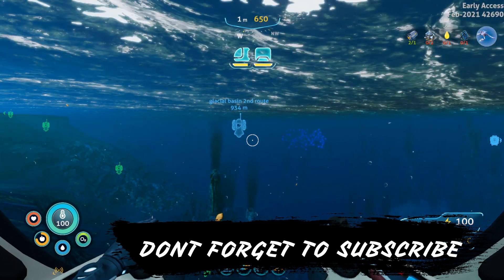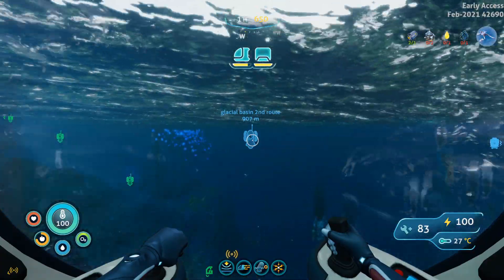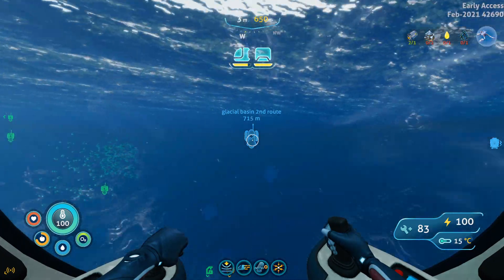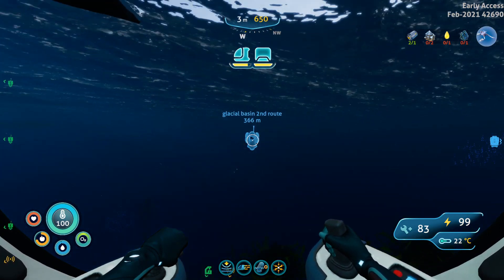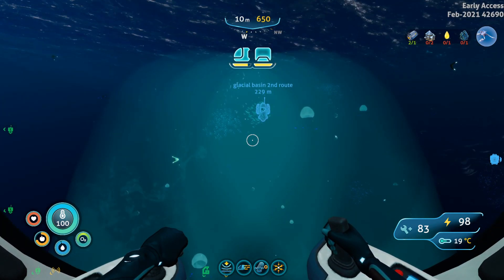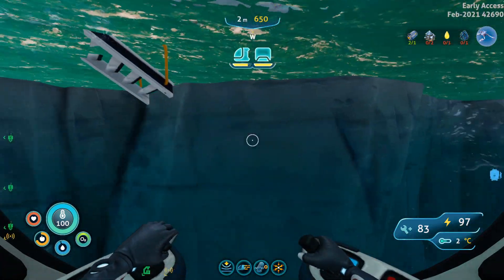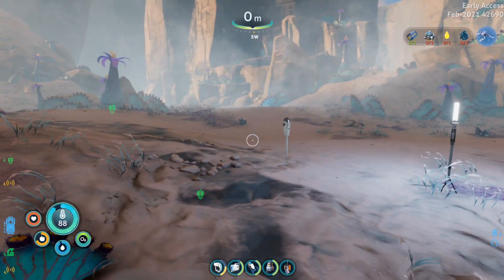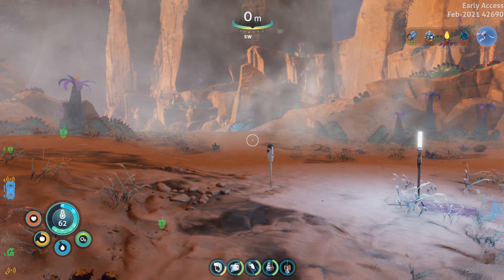WHERE TO FIND THE GLACIAL BASIN (LOCATION #2) IN SUBNAUTICA BELOW ZERO